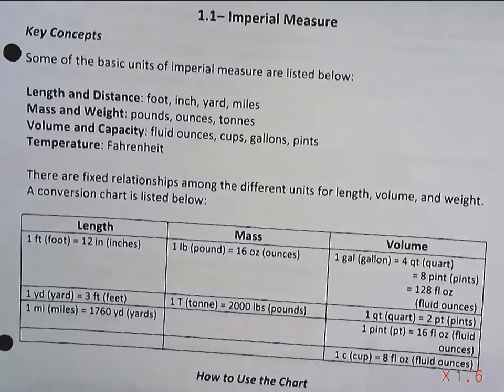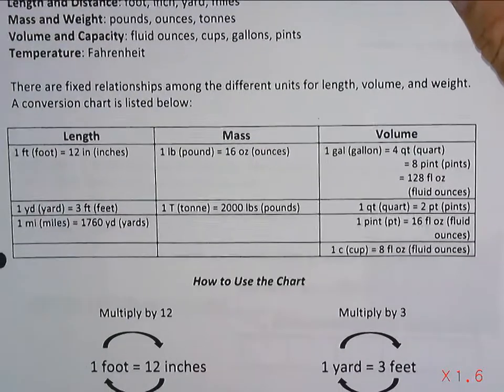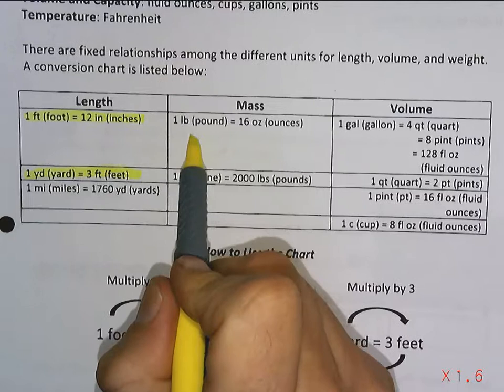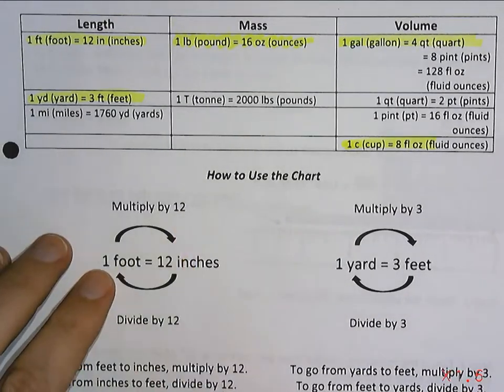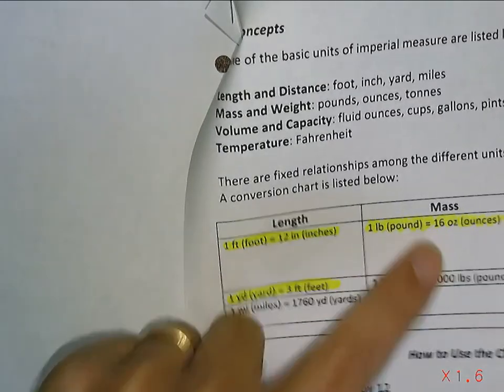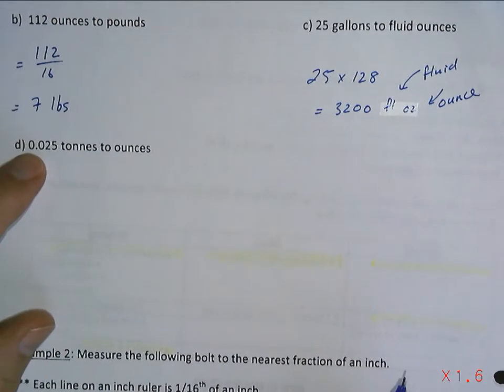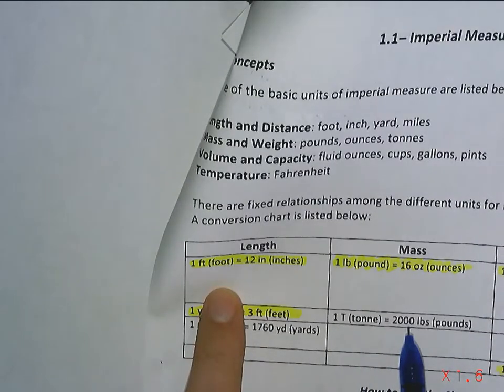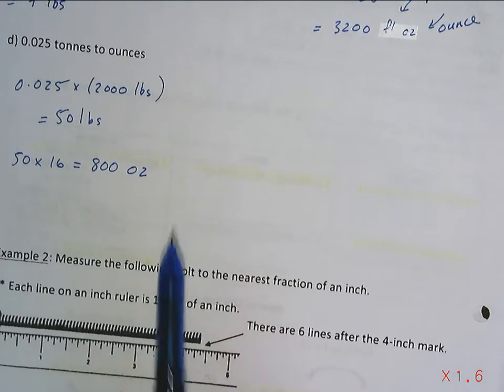Imperial Mesure video 1.mp4